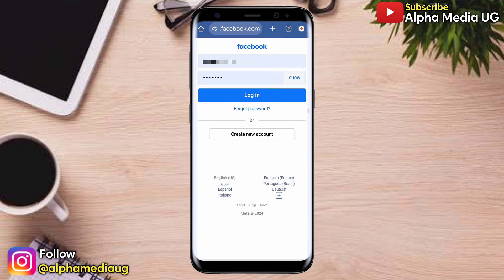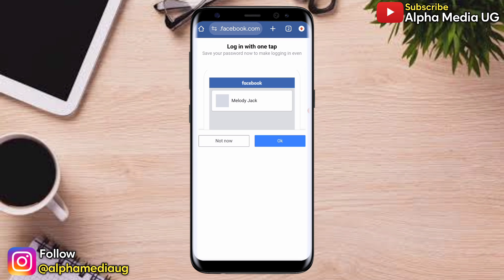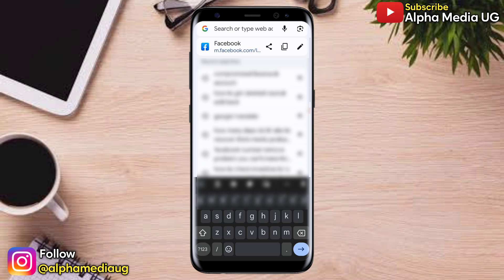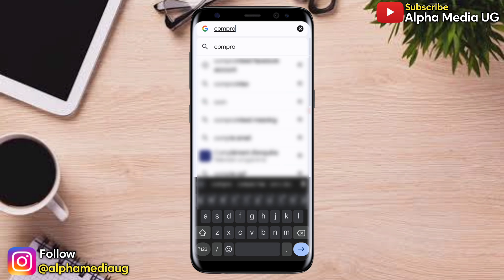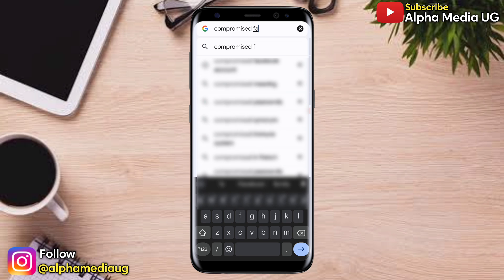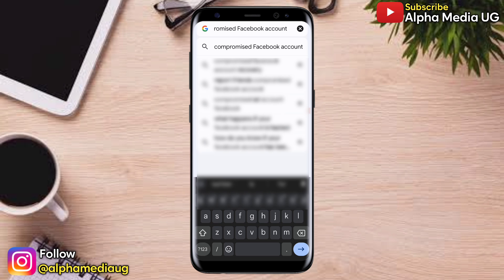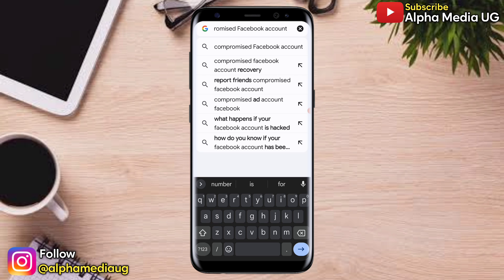Fix Facebook Number Remove Problem You Can't Make this change at the Moment Facebook Problem 2024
I'll show how to remove phone number from facebook for You Can't Make this change at the Moment facebook problem also searched as you can't make this change at the moment number remove and how to delete phone number from facebook.